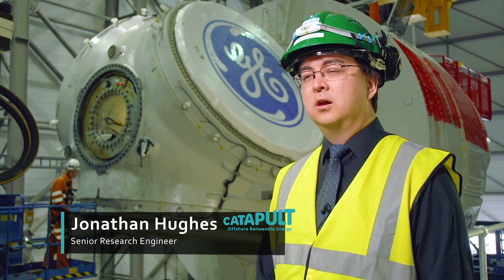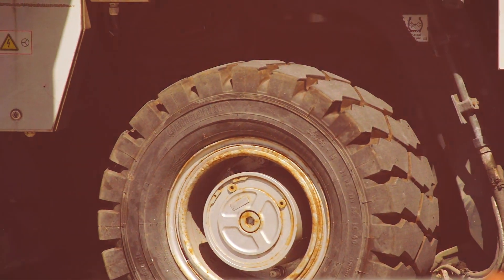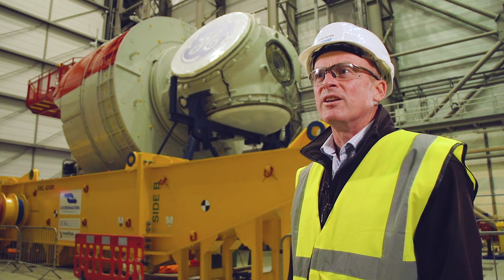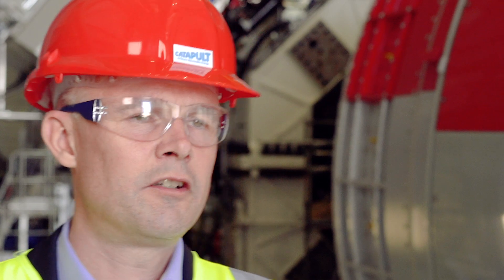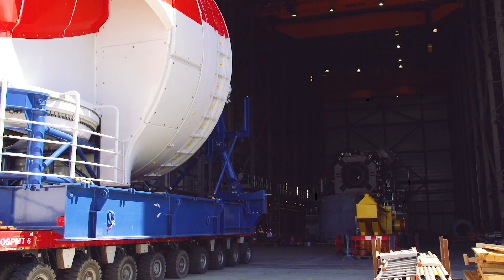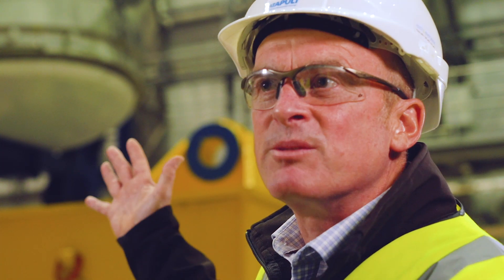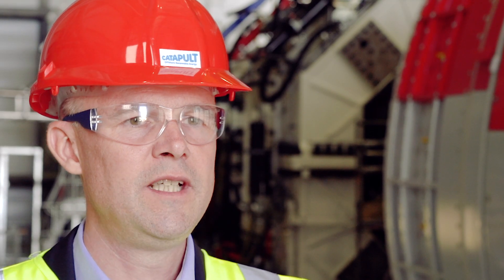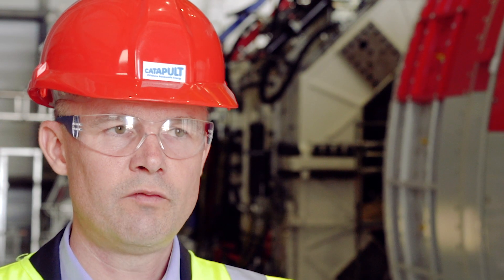GE Renewable Energy and ORE Catapult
GE Renewable Energy and ORE Catapult sign 5 year R&D agreement to advance offshore wind technologies in the UK